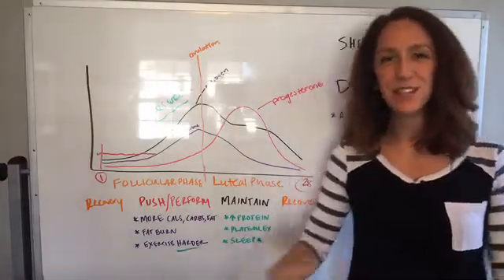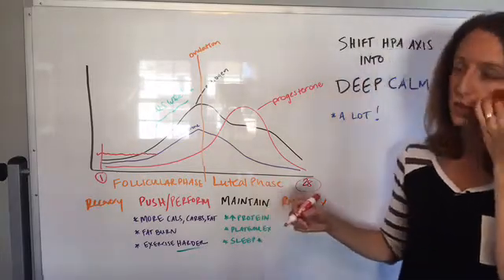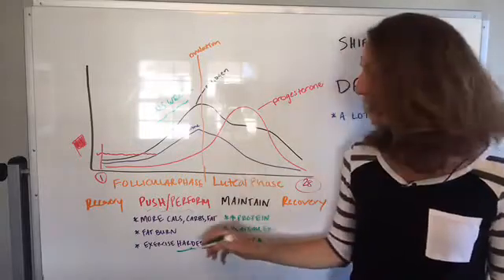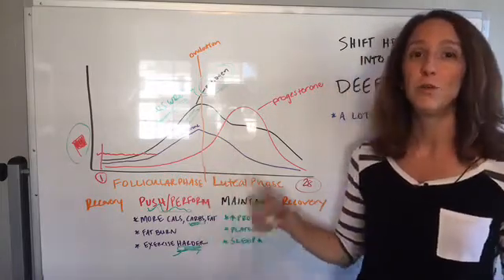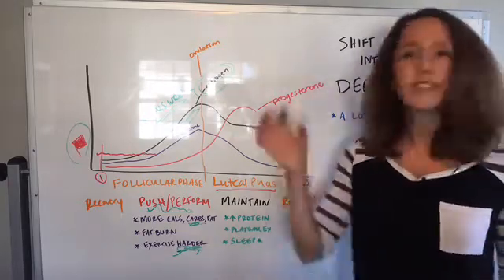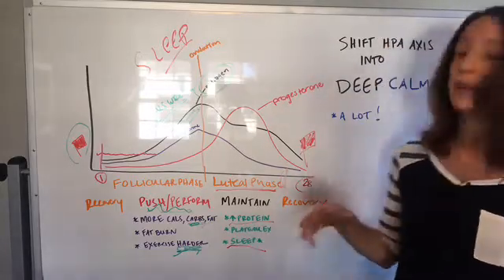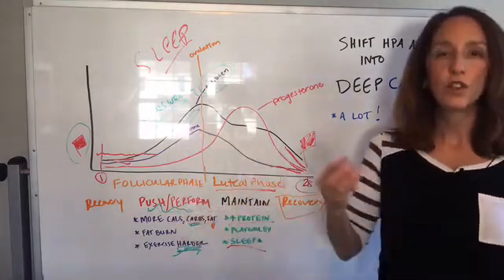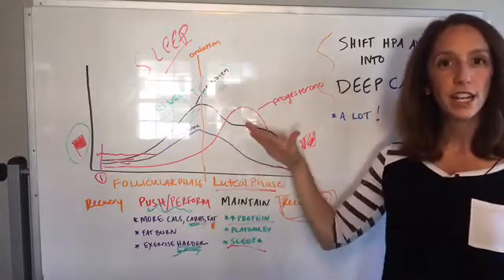How to Exercise and Eat in Alignment with Your Menstrual Cycle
Jessica Drummond of explains the science behind aligning your fitness and nutrition routines with the menstrual cycle for optimal female athlete performance.